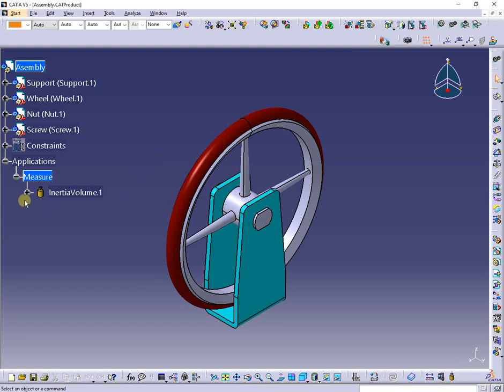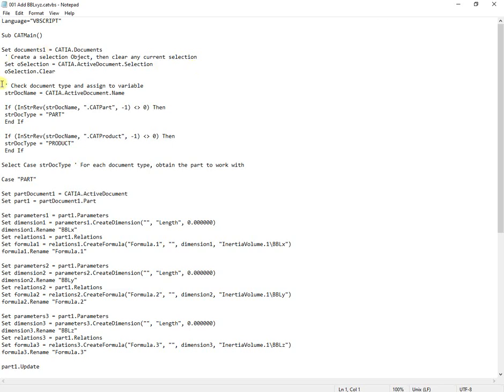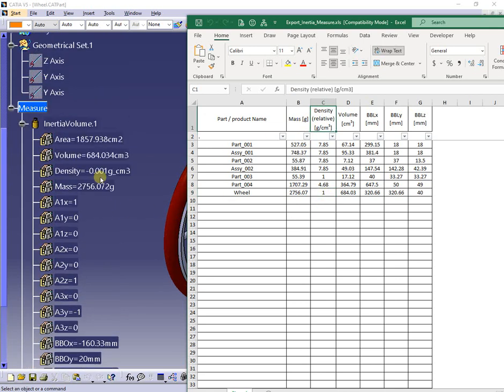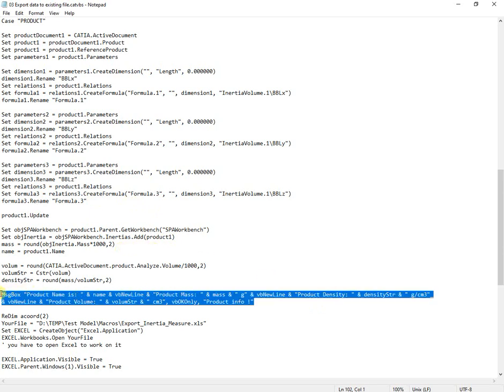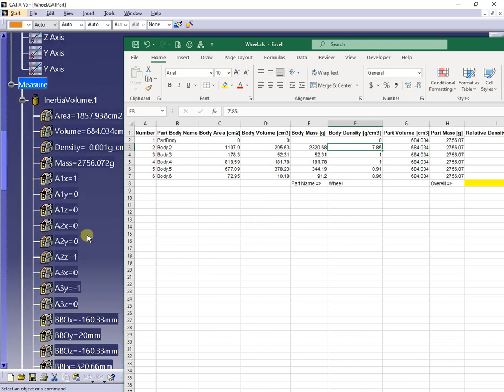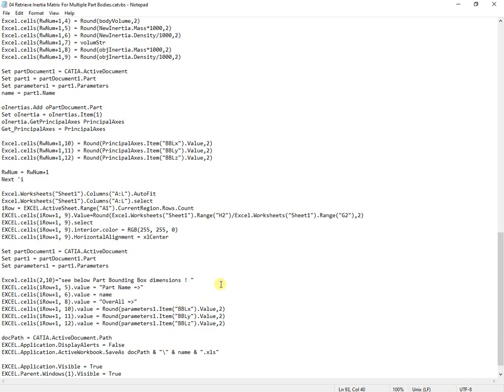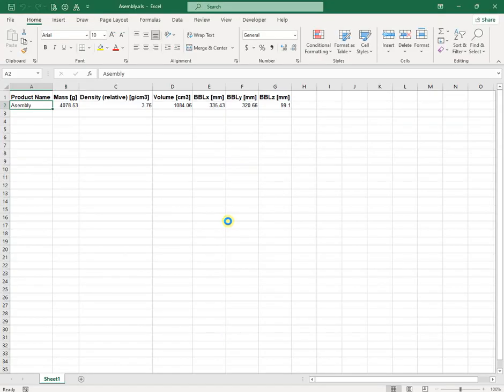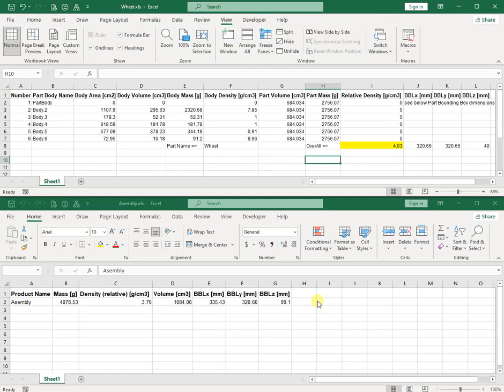Export inertia matrix from CATIA to Excel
VBA macro, to export data from part / product, to individual excel file.